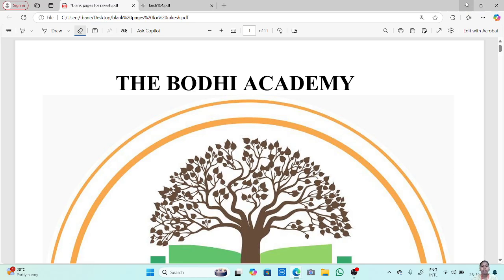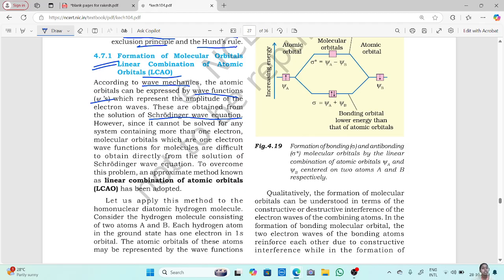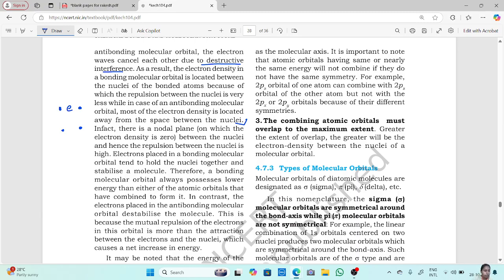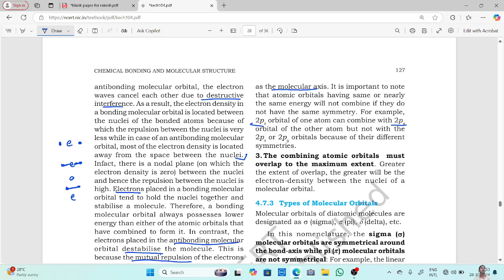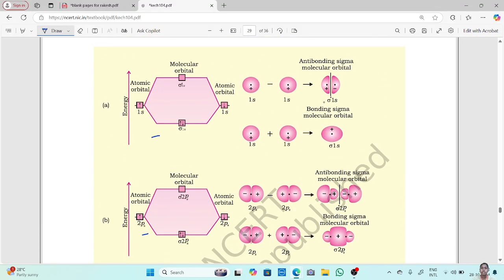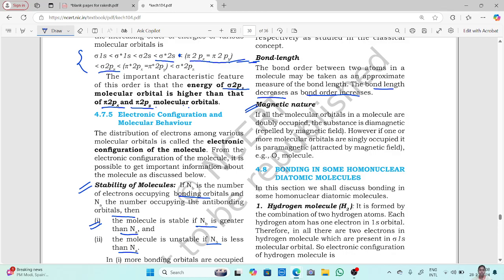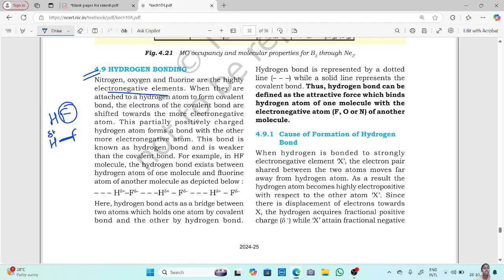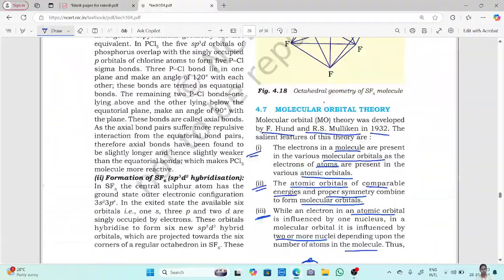GOA BOARD || STD 11TH || CHEMISTRY || CHAPTER 4 || CHEMICAL BONDING AND MOLECULAR STRUCTURE || PART5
In this video, we dive into chapter 4 of class 11 "CHEMICAL BONDING AND MOLECULAR STRUCTURE". Molecular Orbital Theory explains how atomic orbitals combine to form molecular orbitals, which describe the behavior of electrons in a molecule. The process involves the Linear Combination of Atomic Orbitals (LCAO), where atomic orbitals combine under specific conditions to form bonding and antibonding molecular orbitals. The energy level diagram of molecular orbitals illustrates the relative energies of these orbitals, helping predict the molecule's electronic configuration and its overall behavior. Bonding in homonuclear diatomic molecules, such as O₂ or N₂, can be understood using this theory, highlighting how electrons fill molecular orbitals and determine bond strength. Additionally, hydrogen bonding and its types, including dipole-dipole interactions and hydrogen bonds with electronegative atoms, play a crucial role in molecular interactions and properties.